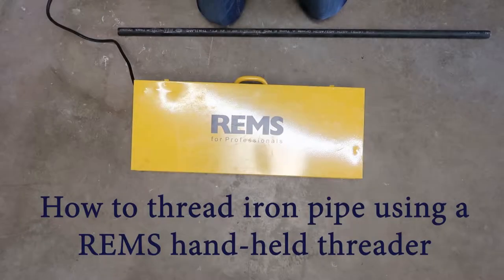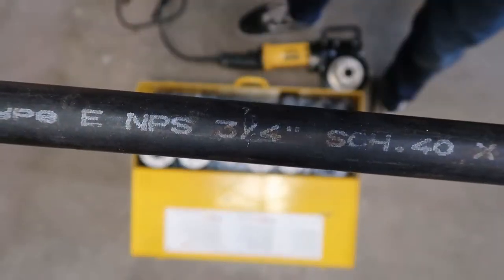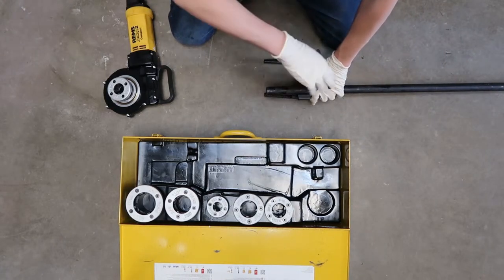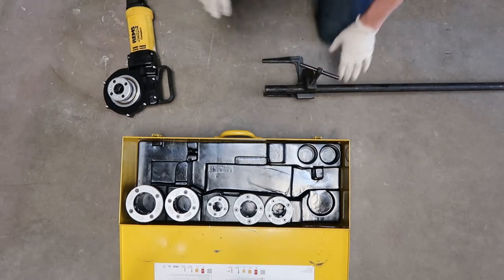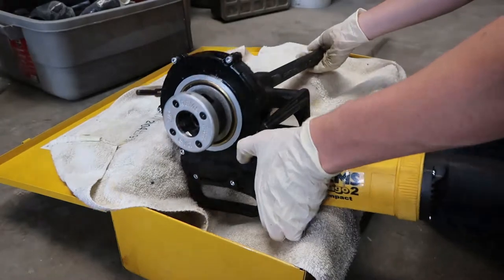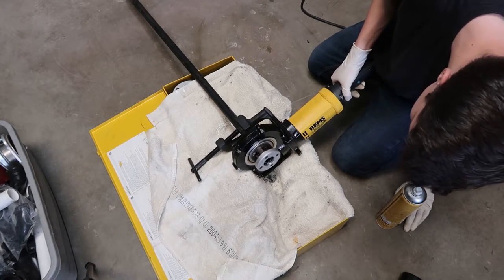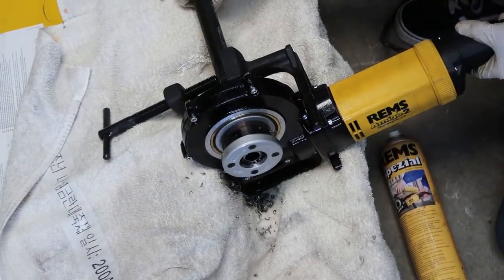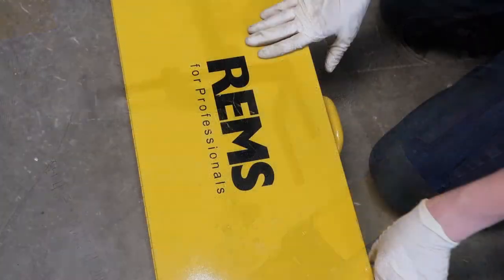How To Thread Pipe 26-03-19 Trusty Plumbers Mitch Clemmons Plumbing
Nathan & Mitch Clemmons show you how to thread iron pipe using a REMS electric hand-held threader. 562=242-3218